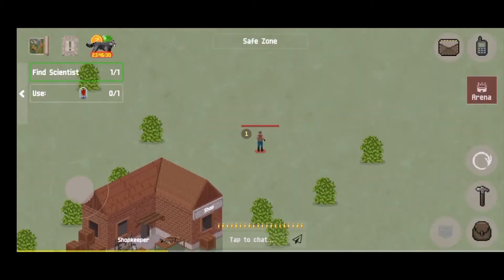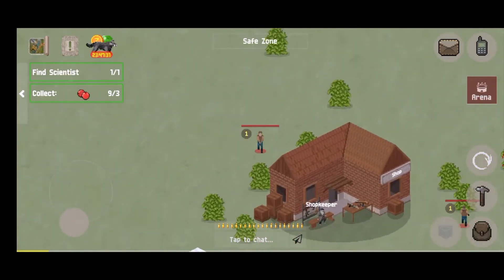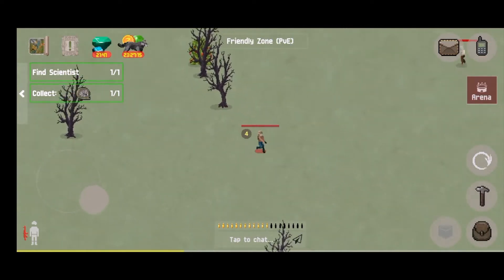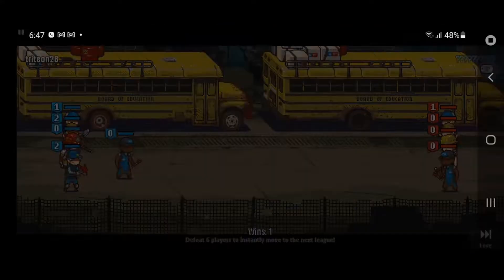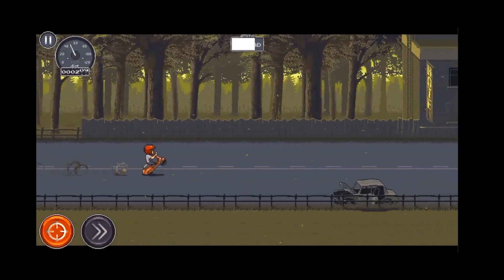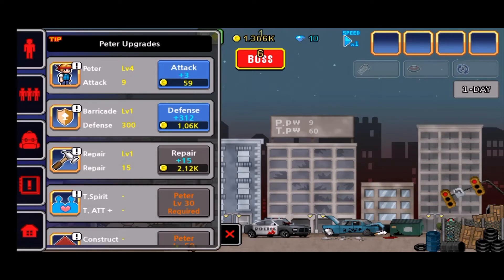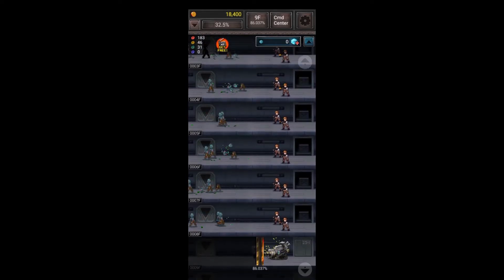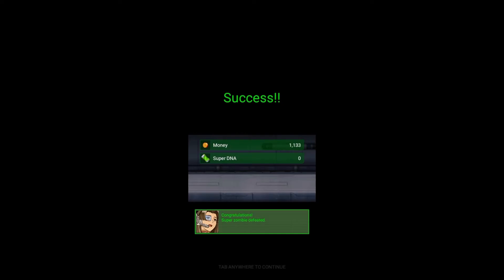Top 5 Free Pixel Art Android Zombie Games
Stuck in line? Waiting for that doctor's appointment? We know how frustrating it is to be stuck in a long queue, but don't worry, I got your back because here are top five free pixel art android zombie games.

Alright, let's start!